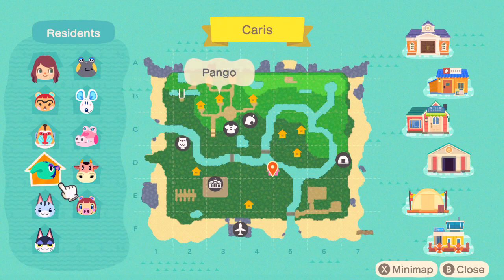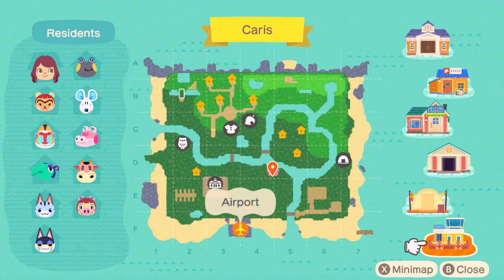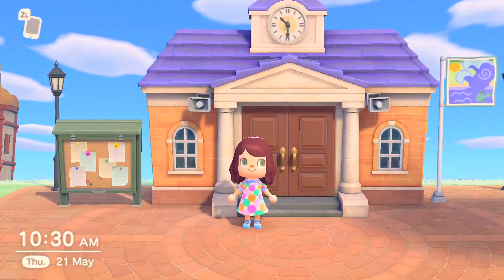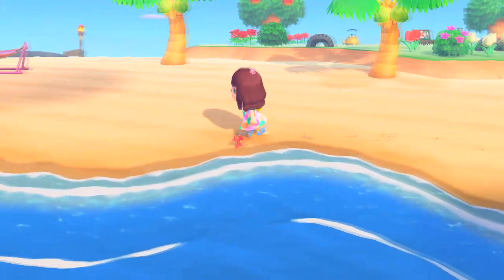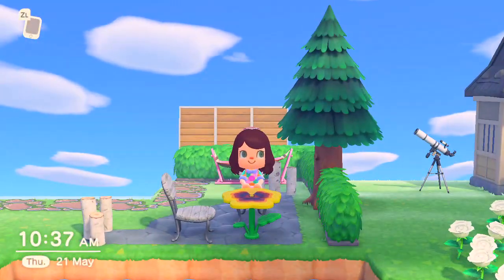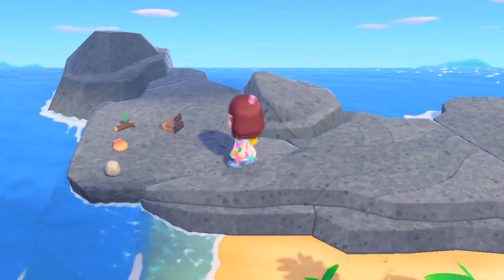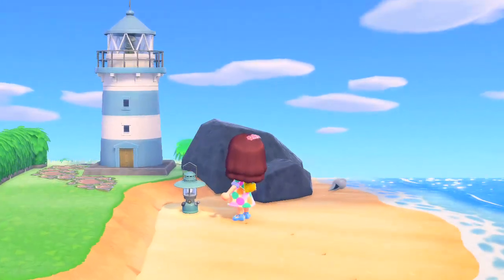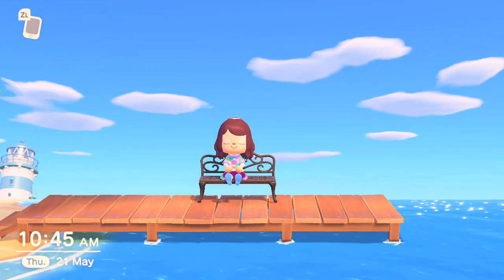ACNH | 4 star Island Tour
Welcome to "Isle Dream Life". Enjoy relaxing and fun Animal Crossing content.